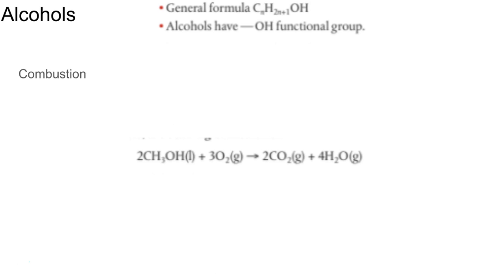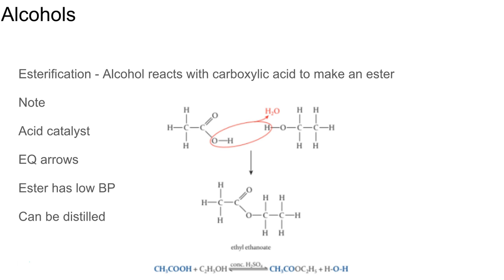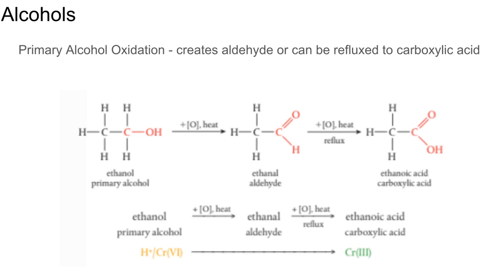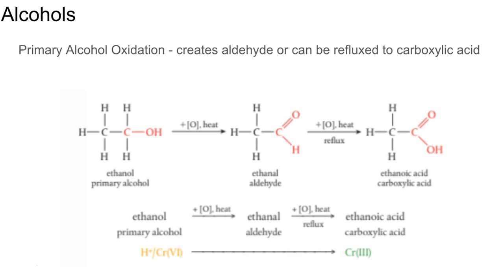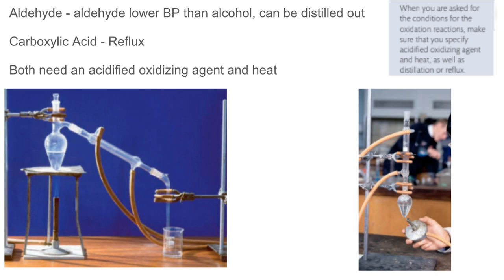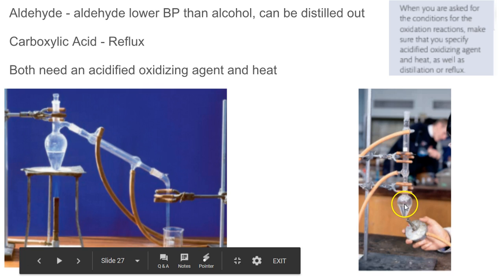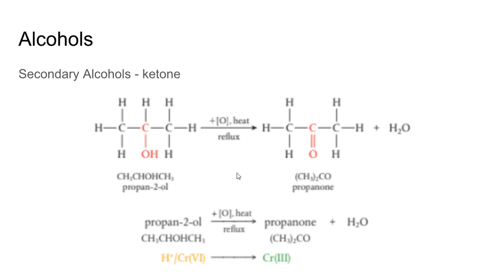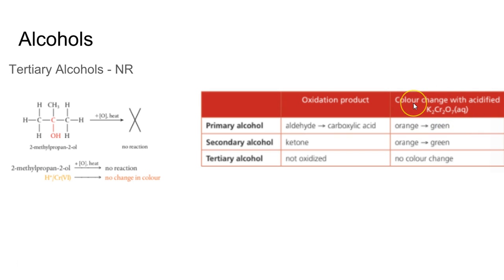Alcohols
Learn how to react alcohols